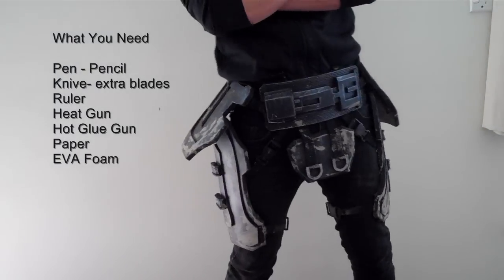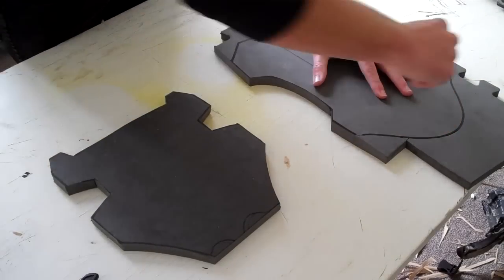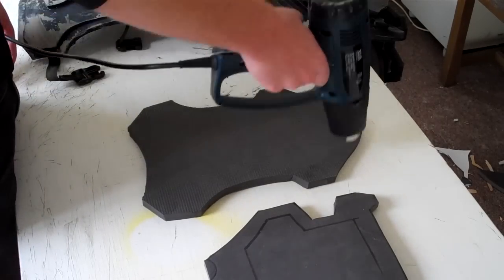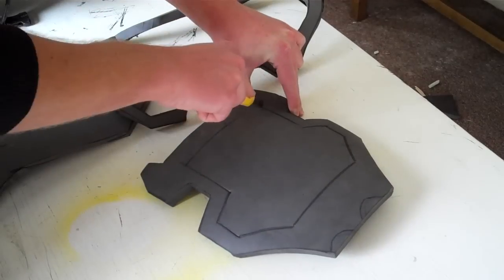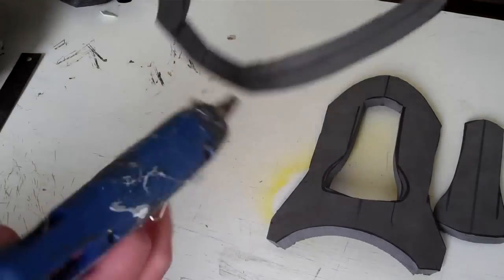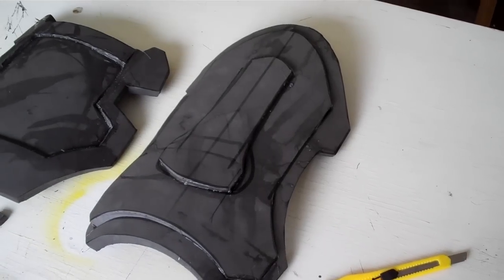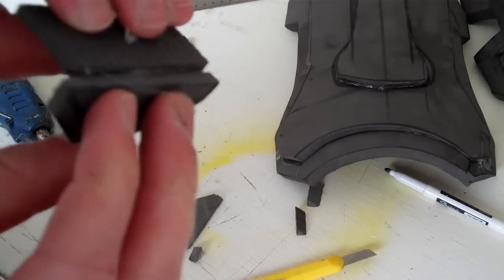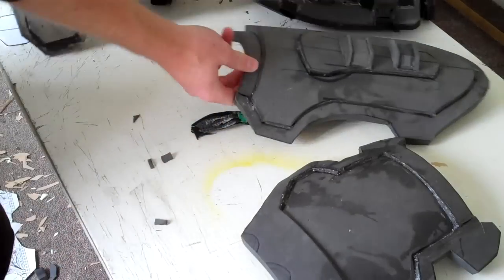How To Make : ODST Costume - THIGH & HIP PLATE 2#